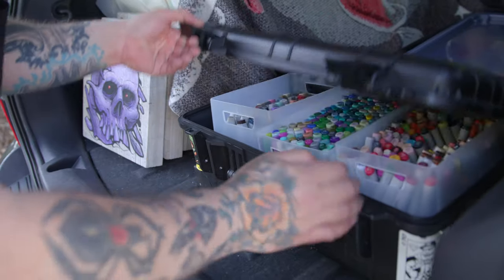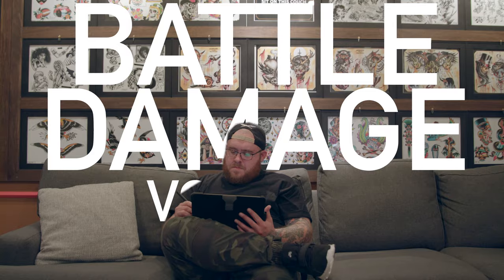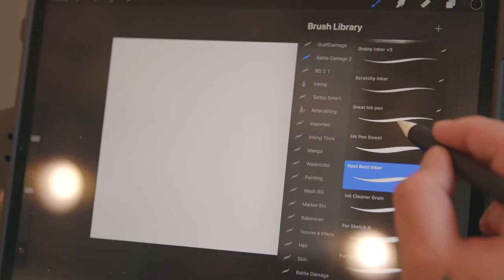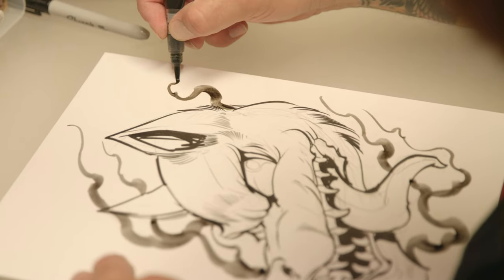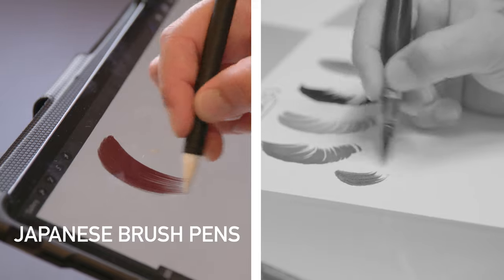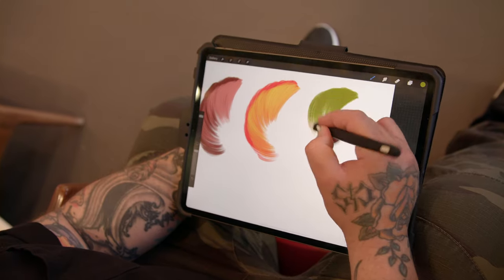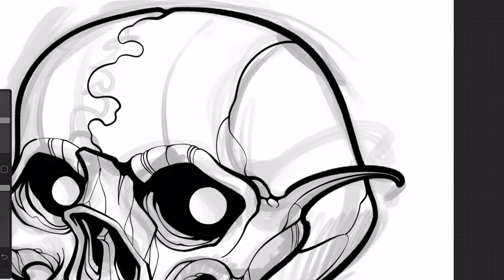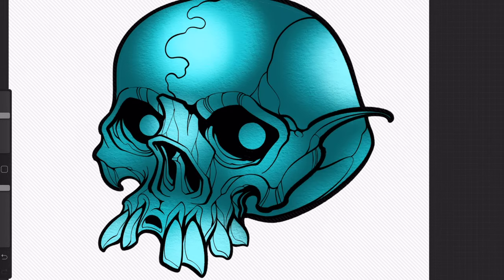Procreate Set: Battle Damage by Dave Tevenal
Procreate 5 brush sets for Apple iPad Pro: Battle Damage 1 and 2 by Dave Tevenal

 Designed to make your digital designs look fully hand-rendered. Dave meticulously created these natural media brushes from the ground up, starting with high-quality scans and photos of fine art paper and physical brush, marker, pen strokes, and spray can splatter. The result is an incredibly flexible set of tools for Procreate produce designs suitable for a wide variety of applications, from art prints to tattoo designs.

This set is available for Procreate on the Apple iPad Pro.

You can find this and other sets at tattoosmart.com.